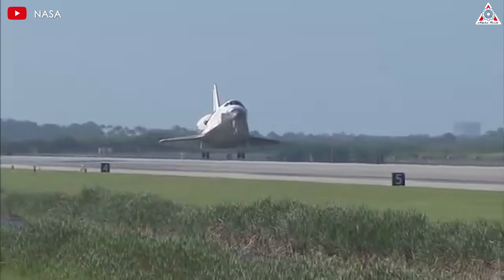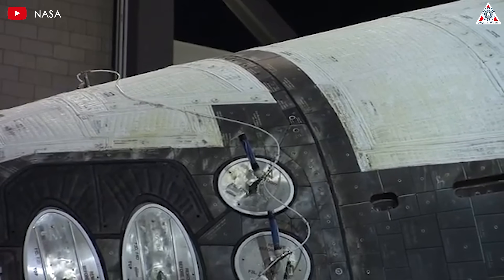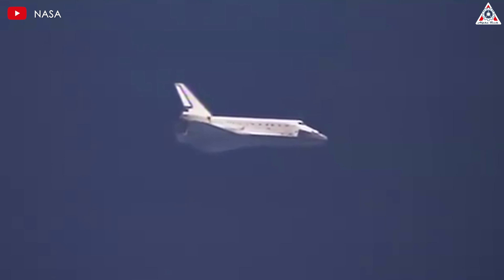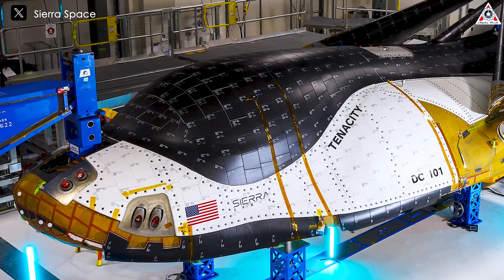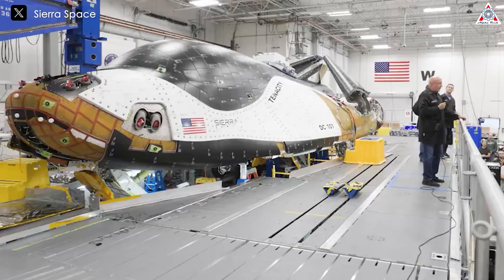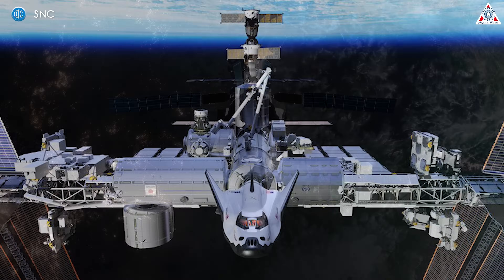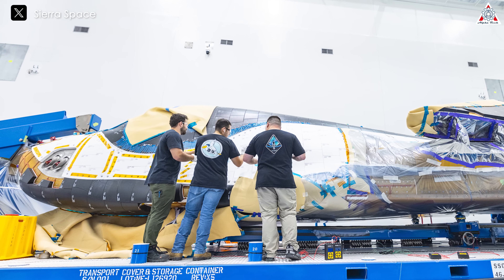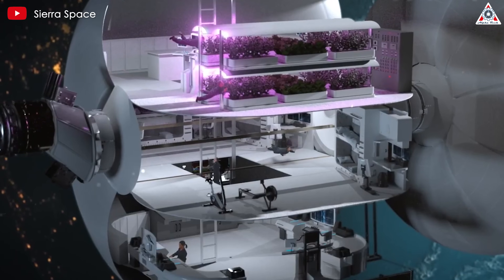NASA Just Redesigned A NEW Space Plane! Big Solution to Replace Starliner...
0:00-0:43: Intro
0:44-3:40: The glorious history
3:41-9:02: Dream Chaser stands out
9:03-10:40:  Looking to the future
The image of a large spacecraft landing by gliding down a runway more than a decade ago is likely still an unforgettable memory for all space enthusiasts. But that doesn't mean we no longer have a chance to witness such a spectacle. The technology of the Space Shuttle has been reinvented for the modern era under the name Dream Chaser!
Let’s find out on today’s episode of Alpha Tech:
NASA's Space Shuttle Program was a cornerstone of the Space Transportation System (STS) initiative, proposed in 1969 to create a reusable spacecraft to make space travel more cost-effective and accessible. Unlike previous single-use capsules, the Space Shuttle was designed as a versatile space plane that could launch like a rocket, operate in orbit as a spacecraft, and return to Earth as a glider, landing on a runway.
The Space Shuttle consisted of three main components: the Orbiter vehicle, where the crew and payload were housed; the external fuel tank, which provided fuel to the Orbiter's main engines during launch; and the solid rocket boosters, which provided the additional thrust needed to escape Earth's gravity. The Shuttle's design included ceramic tiles for thermal protection during re-entry, allowing the spacecraft to be reused for multiple missions.
Over its 30-year operational period, the Space Shuttle Program achieved many milestones, including the launch and repair of numerous satellites, the deployment of the Hubble Space Telescope, and the construction and servicing of the ISS. However, the program also faced significant challenges, most notably the tragic losses of the Challenger in 1986 and Columbia in 2003. These accidents, which resulted in the deaths of 14 astronauts, highlighted critical design flaws and underscored the risks inherent in human spaceflight.
The investigation into the Columbia disaster revealed serious issues with the shuttle's thermal protection system and NASA's management processes. As a result, the Columbia Accident Investigation Board recommended the retirement of the shuttle fleet.
Coupled with the high costs of maintaining and operating the aging spacecraft, the decision was made to retire the Space Shuttle in 2011.
Following the shuttle's retirement, NASA relied on Russia's Soyuz spacecraft to transport astronauts to and from the ISS until the advent of SpaceX's Crew Dragon in 2020.
Since then, Dragon and Soyuz have taken turns transporting astronauts to the ISS, but in the past year, Dragon has primarily taken on this role. Starliner was also intended by NASA to share these missions with Dragon, but that key seems to be rusted and no longer viable for future use.
But regardless, a space plane remains an idea that NASA is still intrigued by.